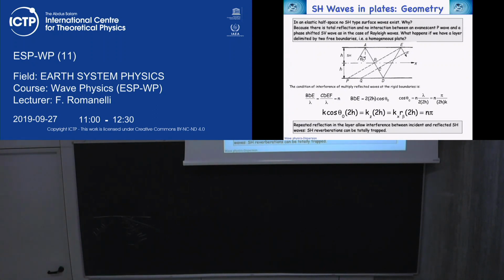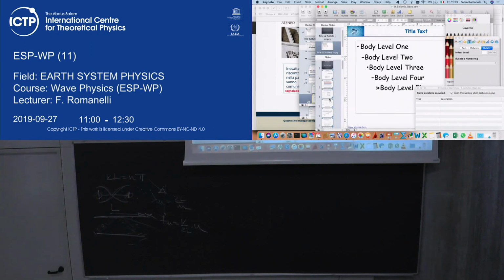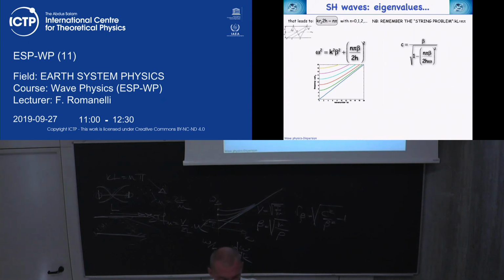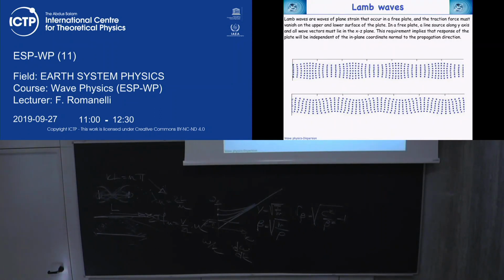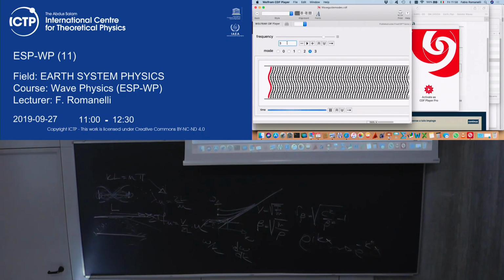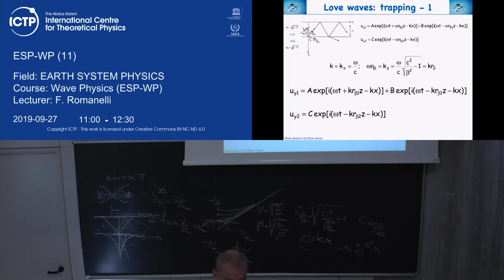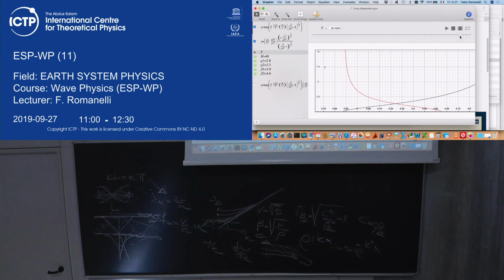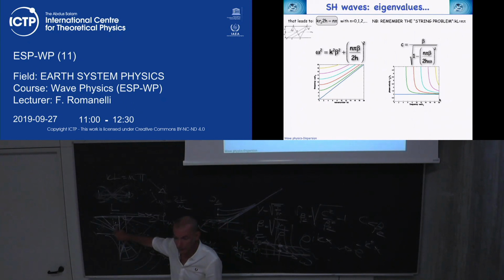Wave Physics (ESP-WP) Lecture 11